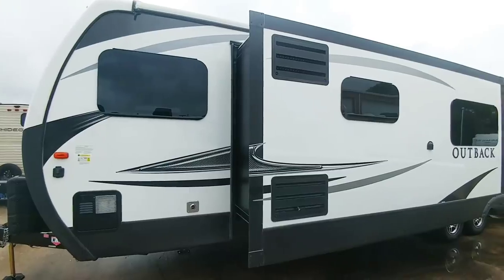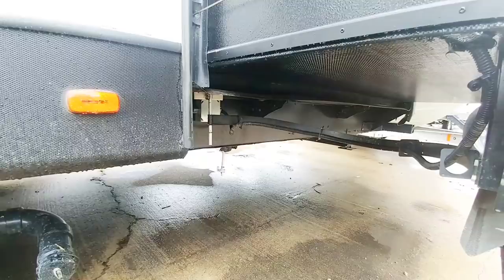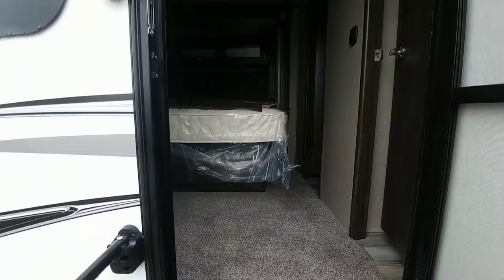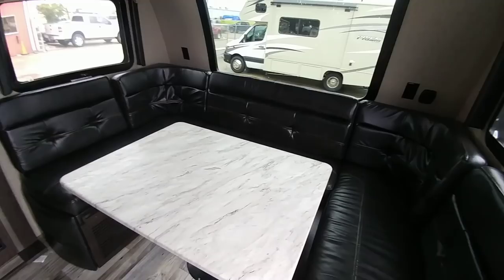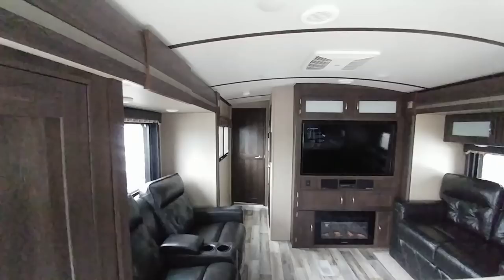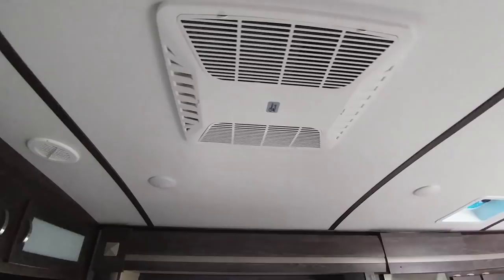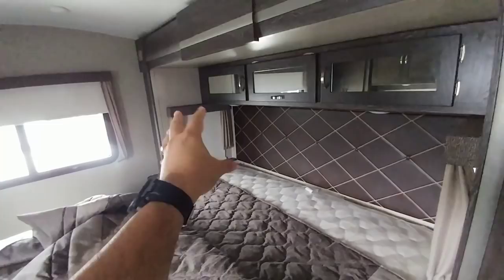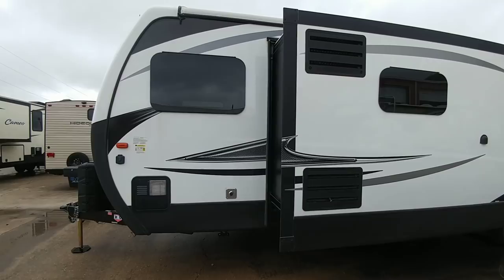A 38ft Long Travel Trailer?? Check out this behemoth RV! Keystone Outback 332FK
RV Accessories:
9 Ft VHB Double Sided Foam Adhesive Tape
3.2" 100lb Round Magnet